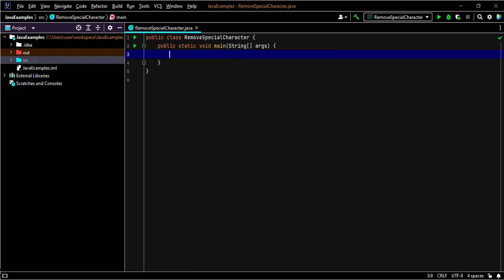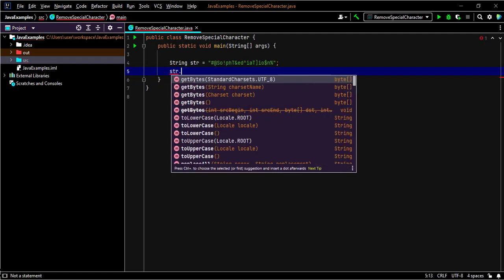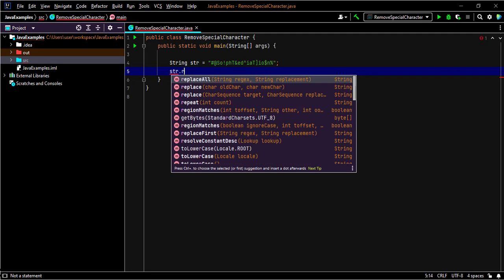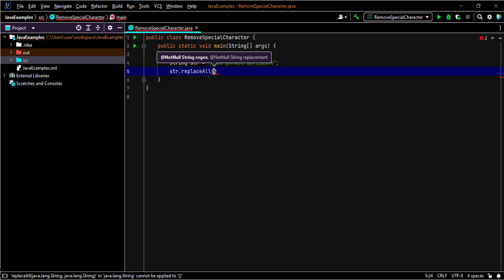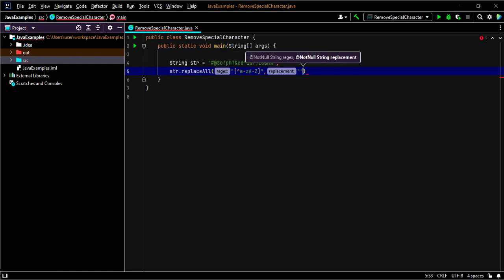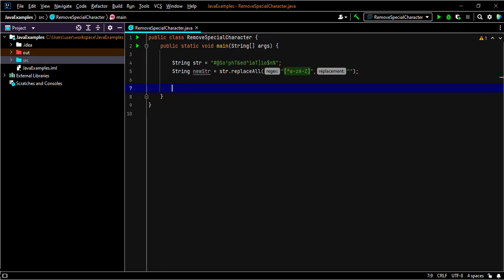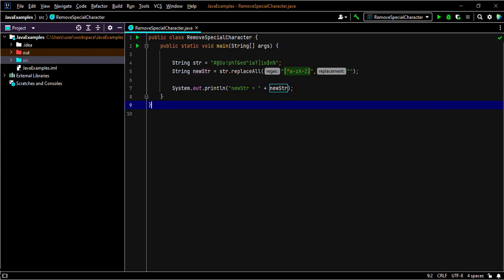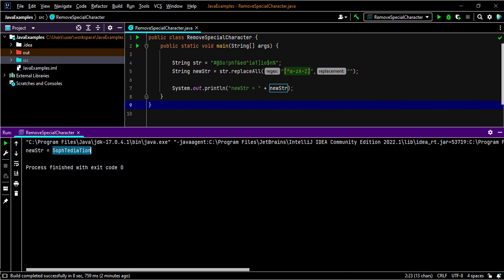Java Program to Remove Special Characters from a given String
| In this video you will learn how to design a java program to remove special characters from a given string